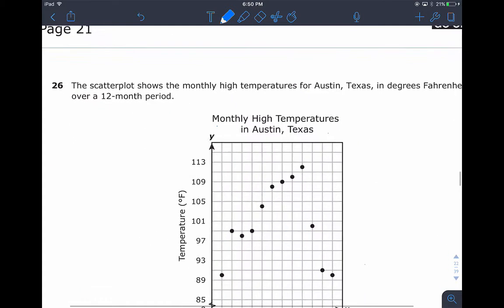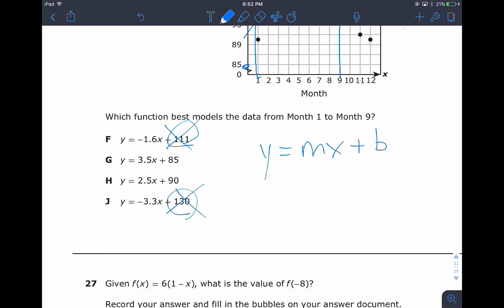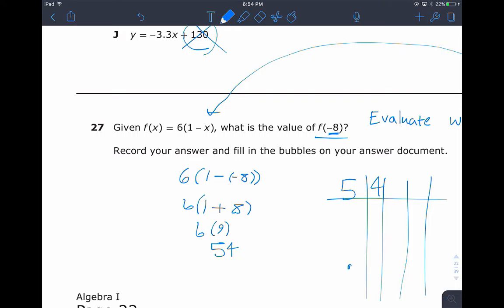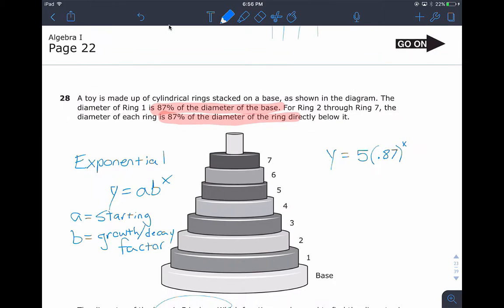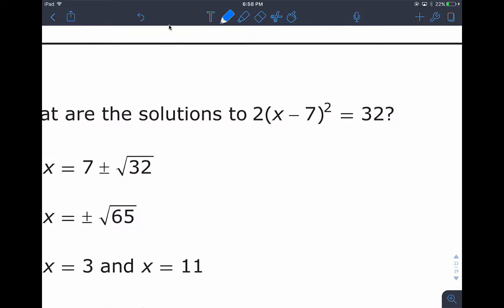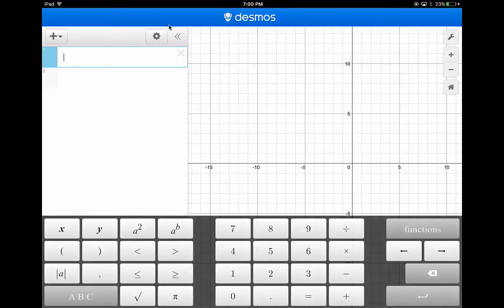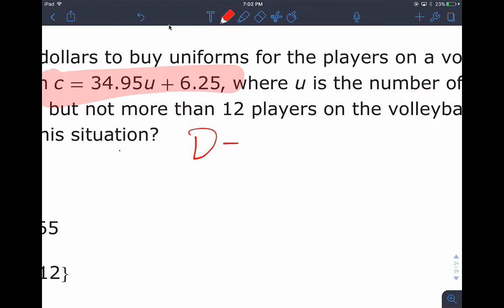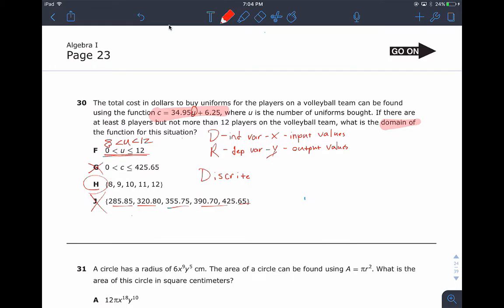Released EOC STAAR Algebra 1: #26-30 STAAR